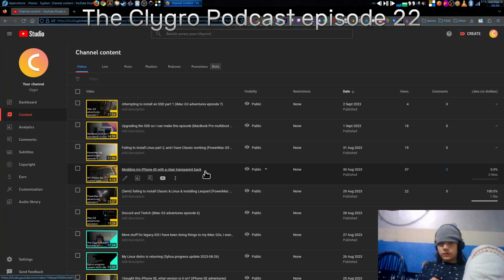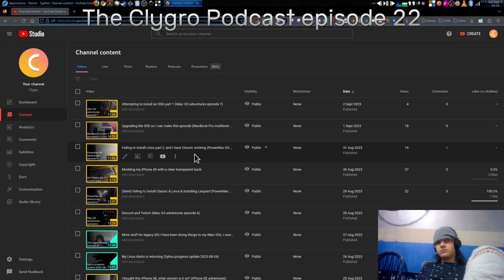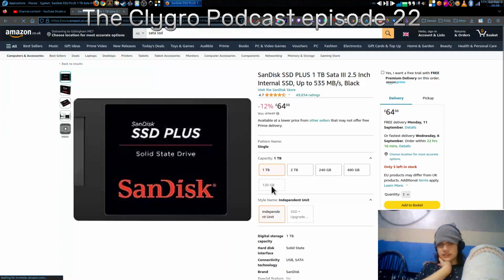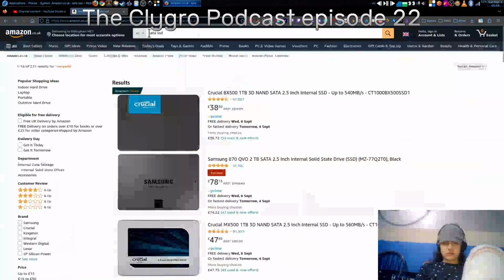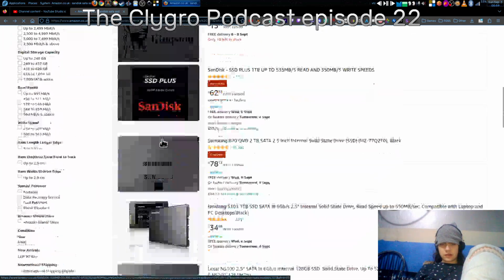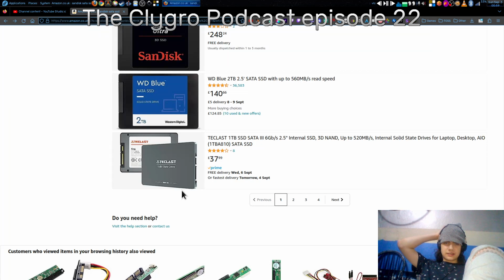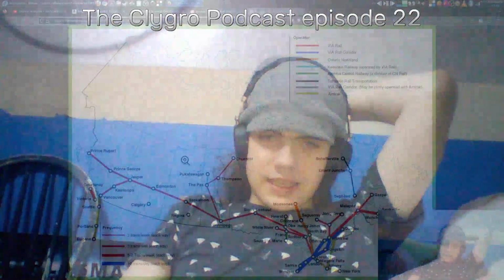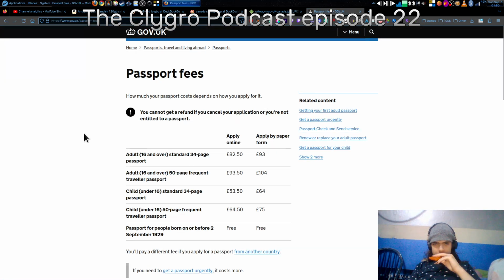iMac G3 issue, Stats for August, Video ideas, Canada, I setup GoToSocial (TCP episode 22)